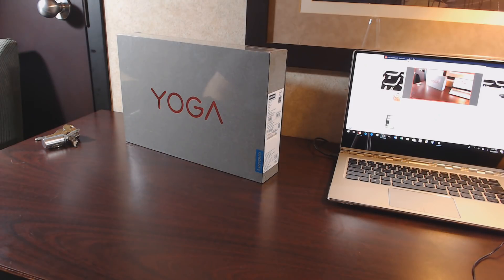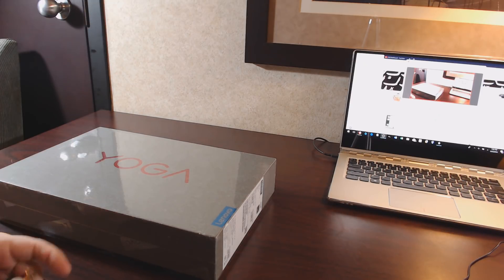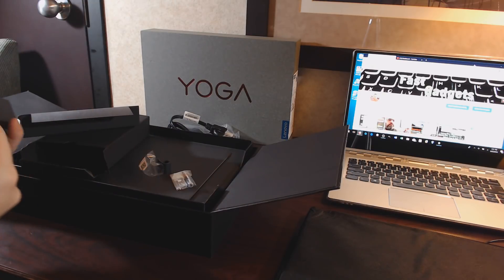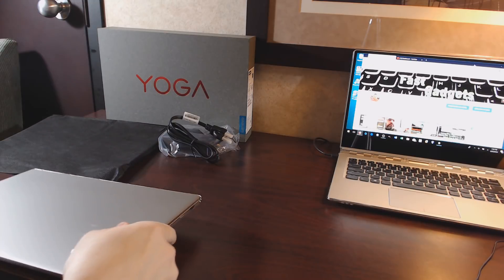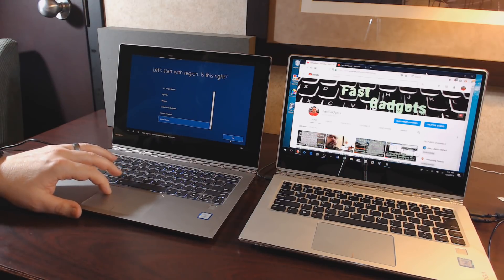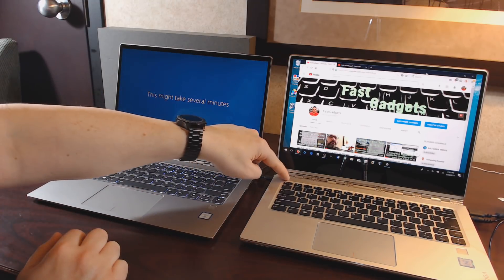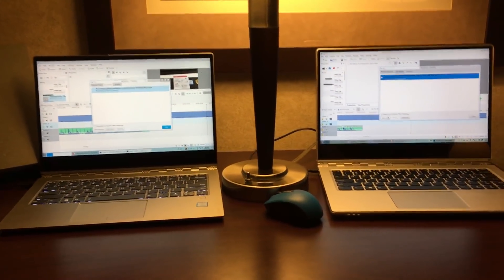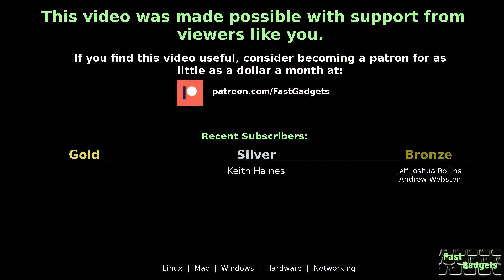Lenovo Yoga 920 Unboxing and Kdenlive Video Render Test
Just how much of an improvement in processing power is the Yoga 920 over the Yoga 910?  In this video we'll do an unboxing of the Lenovo Yoga 920, then do a kdenlive render test between the Yoga 920 and the 910.